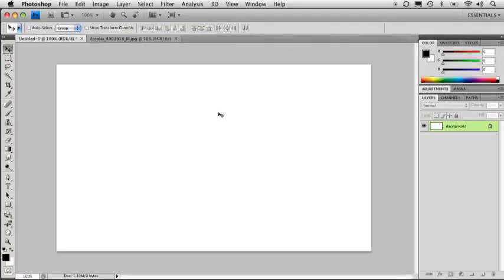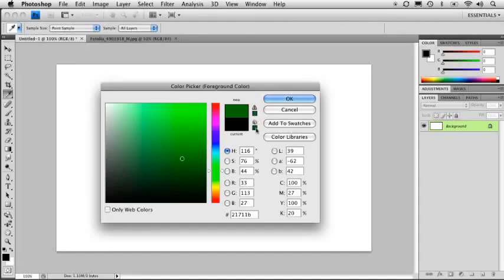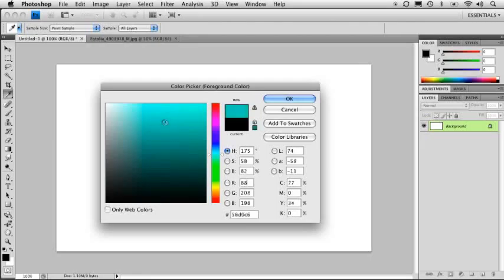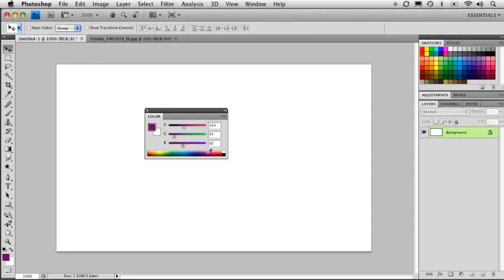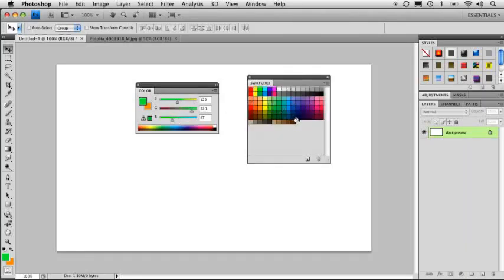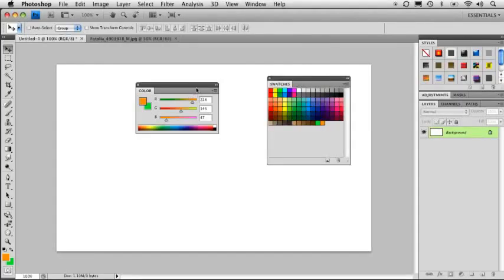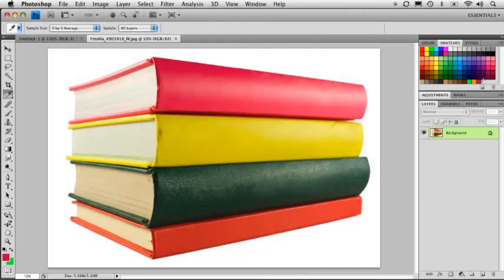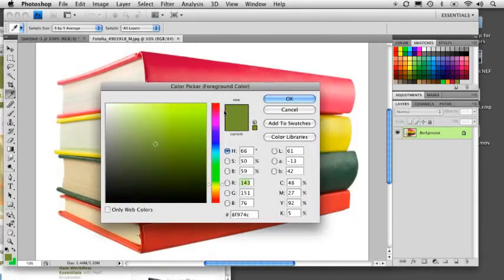14 Choosing Colors